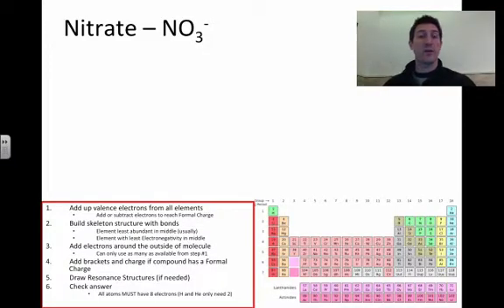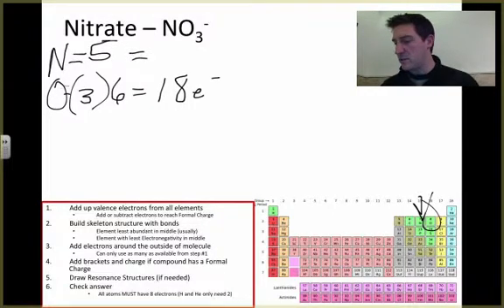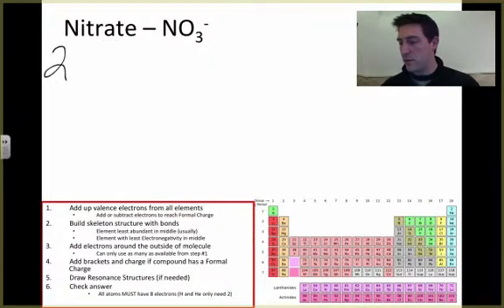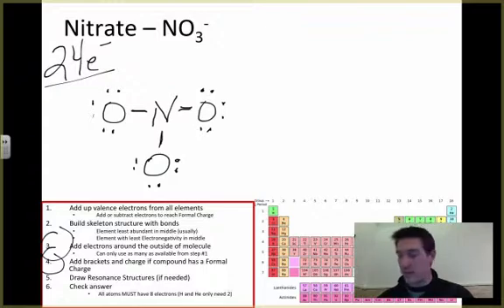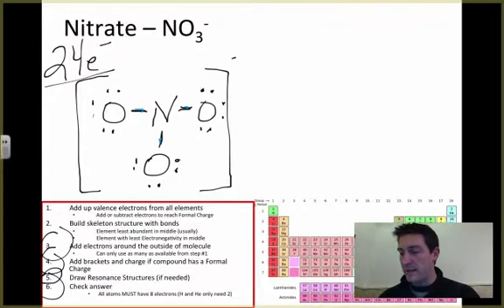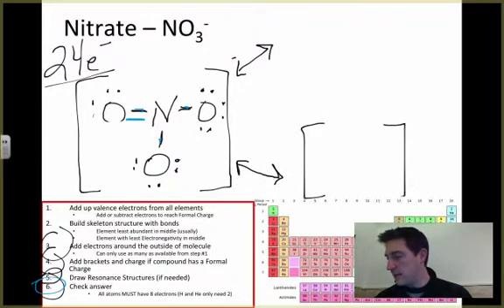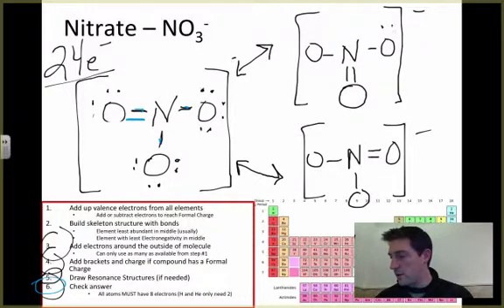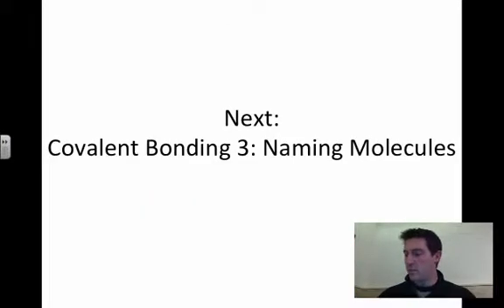Lewis Structure: Nitrate NO3-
Craig Beals shows how to draw the Lewis Structure for the Nitrate Ion - NO3-
This is a clip from the complete video: Covalent Bonding 2.4 - Lewis Structures - Resonance Hybrids